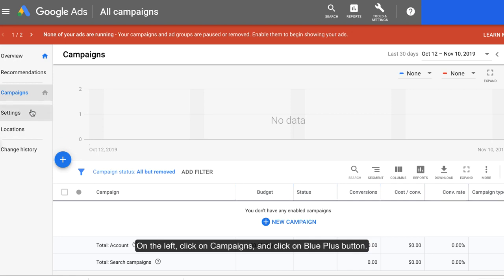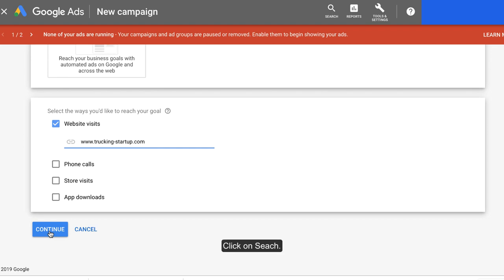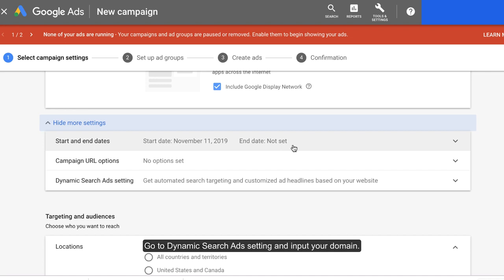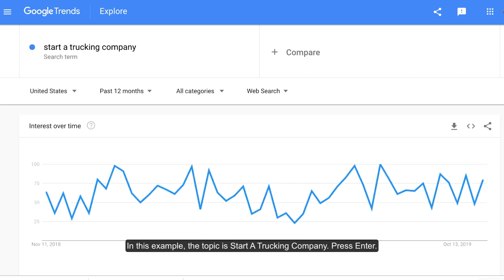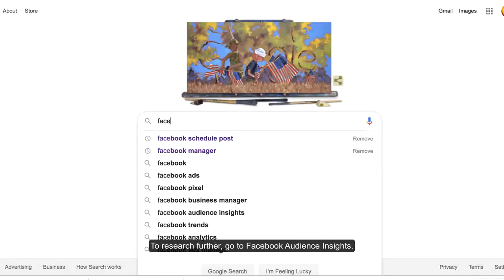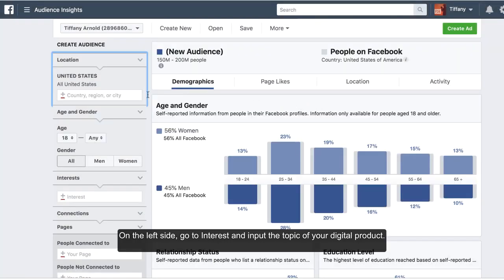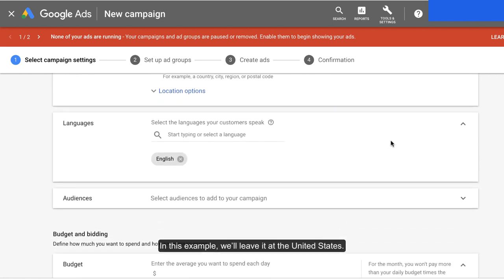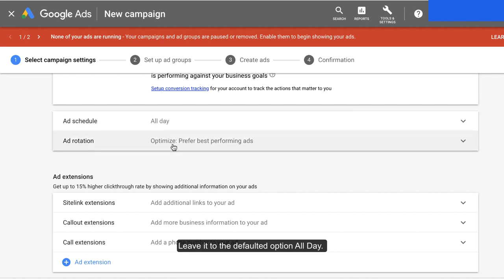Google Ads Tutorial For Beginners | Digital Marketing Course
Create A Campaign

In this Google Ads Tutorial, we'll be learning how to create a campaign. We'll cover things like setting up budgets, creatives, and targeting.

If you're looking to start or improve your online marketing, this is the tutorial for you! By the end of this tutorial, you'll have the knowledge you need to create a successful digital marketing campaign.